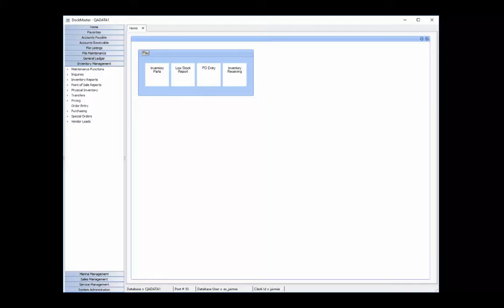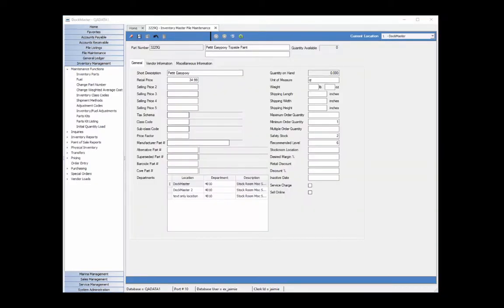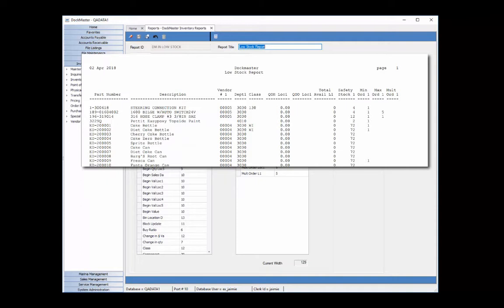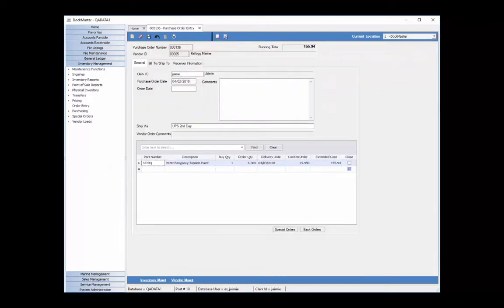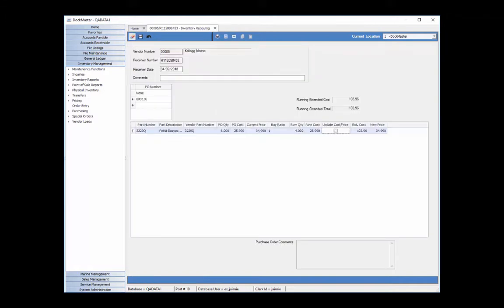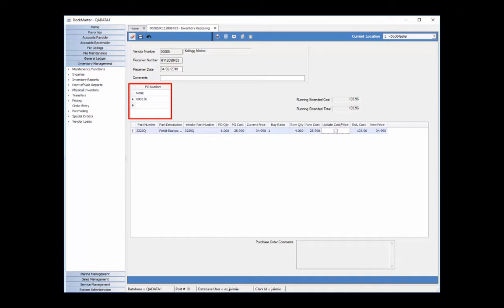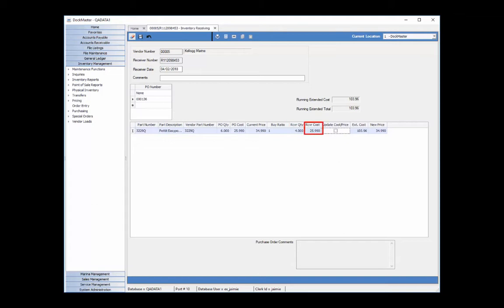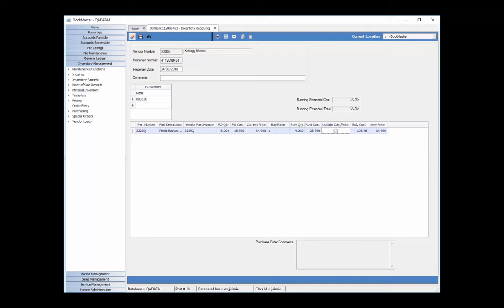Inventory (Parts) Management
Provides all the necessary tools for efficient inventory tracking, including purchasing, integration to point of sale and integration with the service management (Work Order) features.

Included built-in special order tracking for both service and point of sale

• Order-entry capabilities for managing warehouse and e-commerce orders

• Purchase orders, along with suggested order reporting and inventory receiving